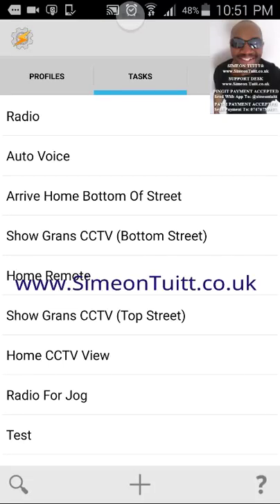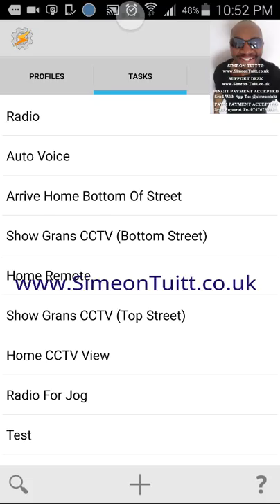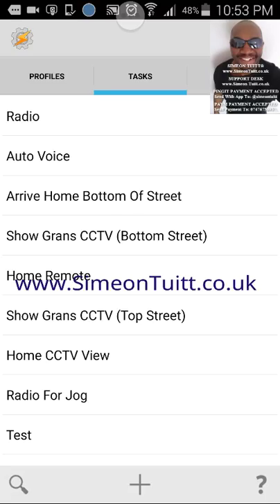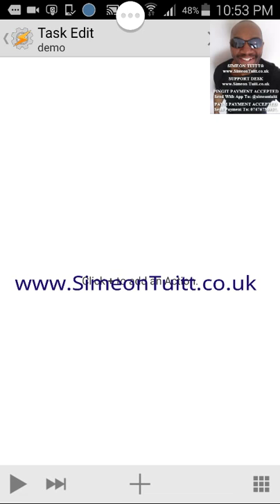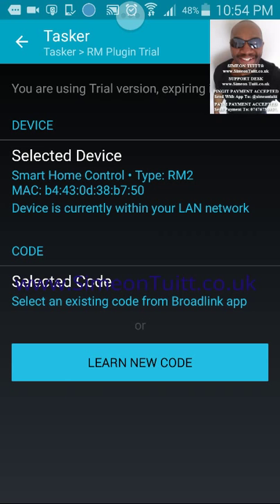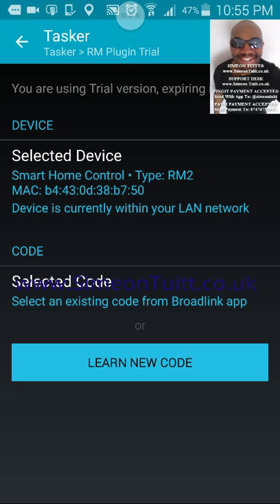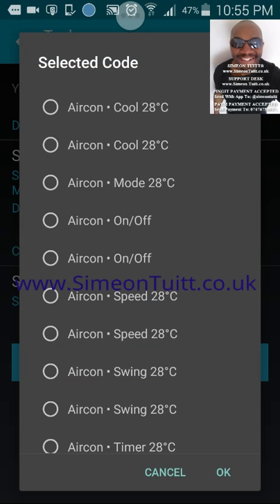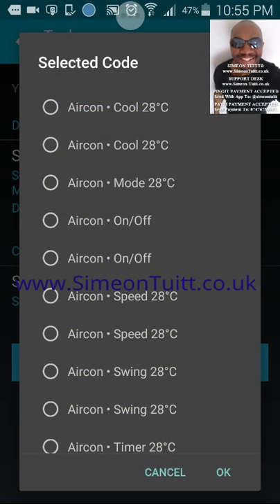Broadlink RM Pro And Tasker Plugin Integration Makes Broadlink RM Pro Control Possible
Broadlink RM Pro And Tasker Integration Are Now Possible, Someone Has Worked Incredibly Hard To Make A Tasker Plugin To Control Your Broadlink RM Pro Device.

This Quick Video Shows You The Incredible Tasker Plugin That Makes Controlling Your Broadlink RM Pro Possible.

The Really Great Thing About How This Tasker Plugin That Controls Your Broadlink RM Pro Works Is It Pulls Your Existing Broadlink RM Pro Learned Codes Instead Of Having To Learn Them Again.

Support The Developer By Buying Their App From The Play Store, They've Deserved It After Their Great Work Creating This Broadlink RM Pro Integration For Tasker Users.